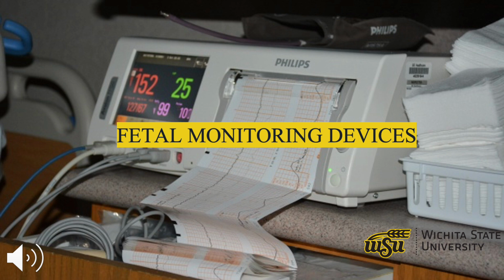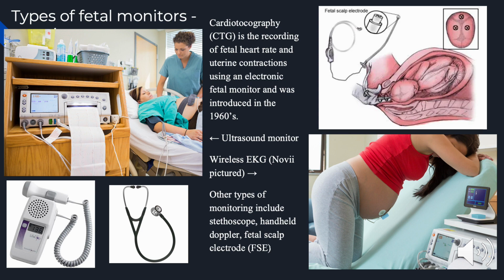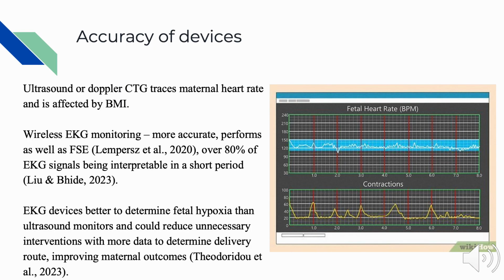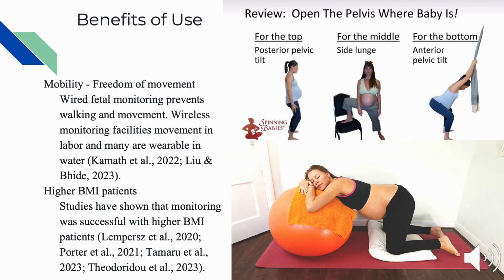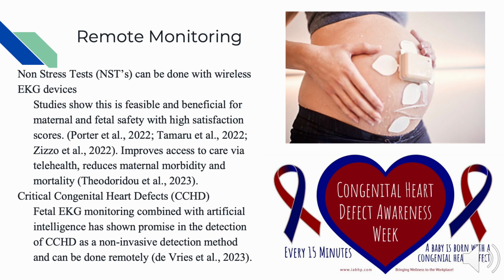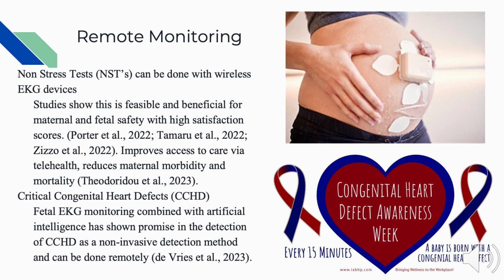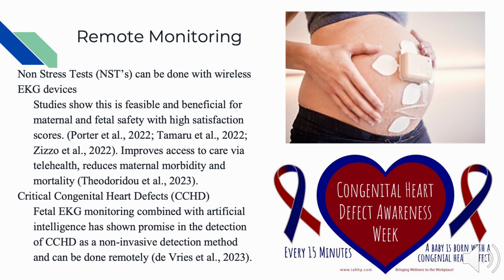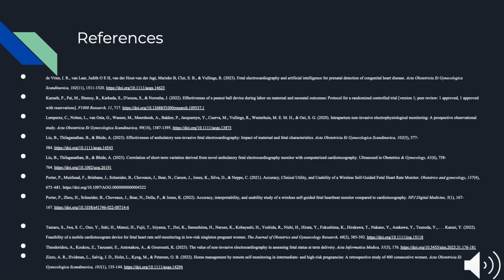Fetal monitoring education for survey